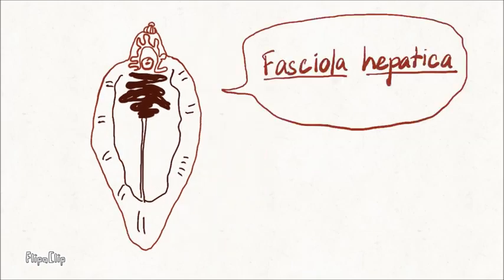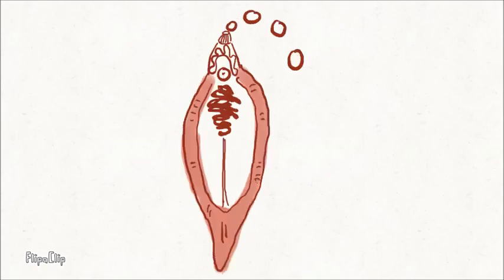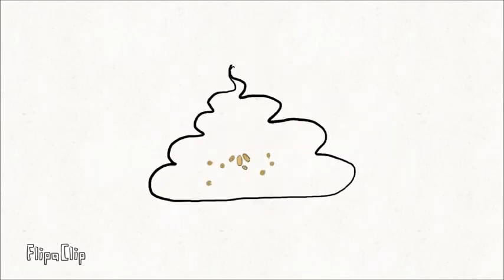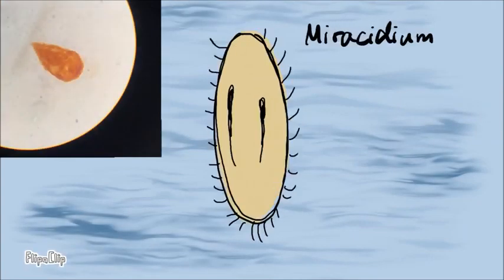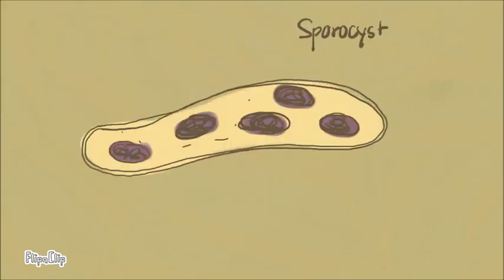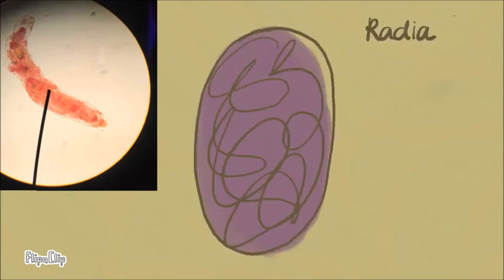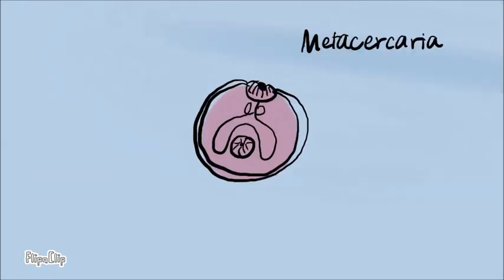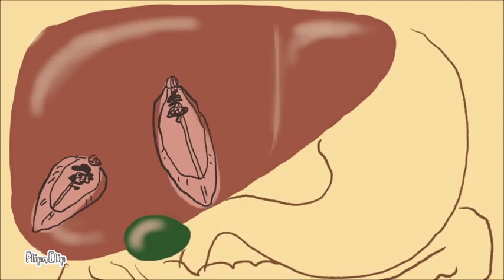Vòng đời của Sán lá gan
Video mô tả sán lá gan, vòng đởi và con đường lây nhiễm bệnh sán lá gan